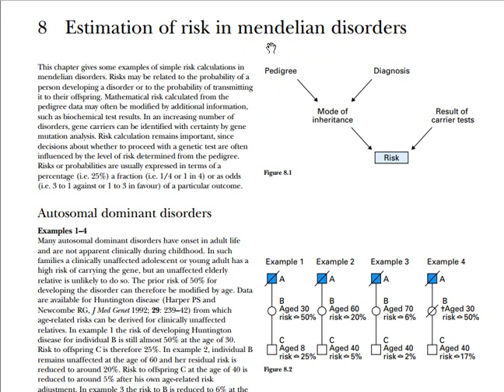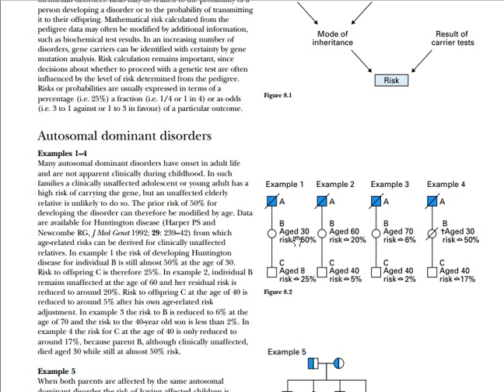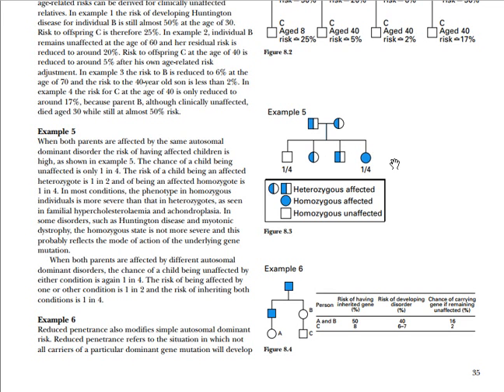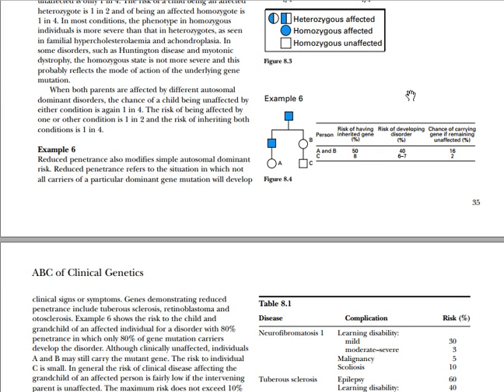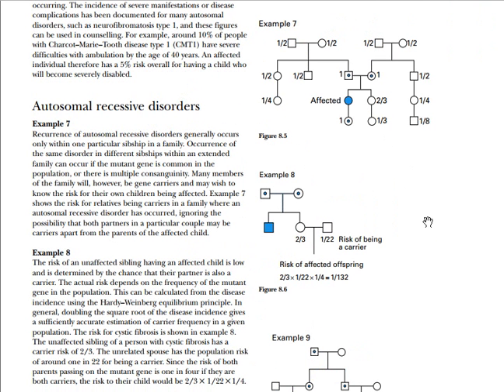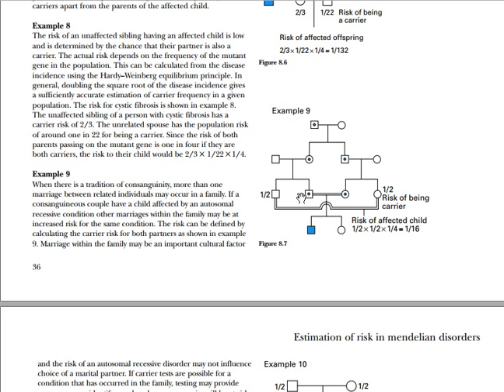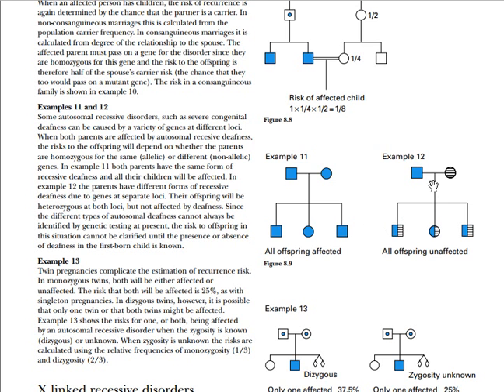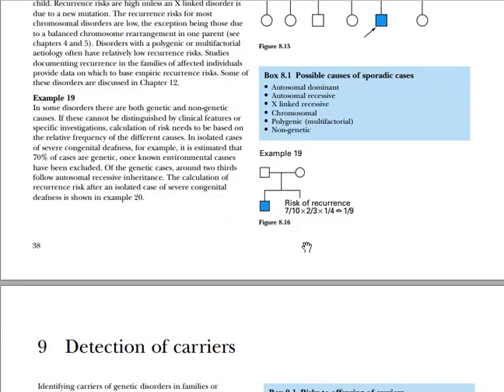Genetic: Risk of inheriting mendelian disorder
This is the risk of inheriting mendelian disorders videos presented by the SchrDbb: Dassi Bopda Blondel with reference ABC of clinical genetics by Helen Kingston